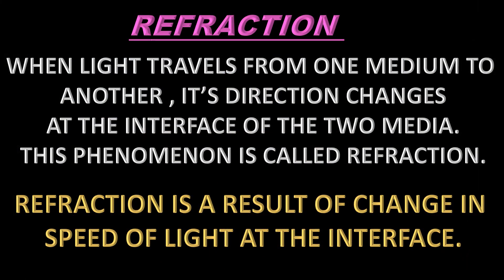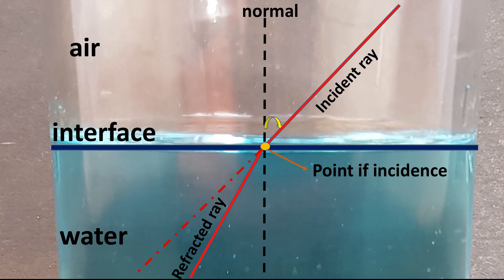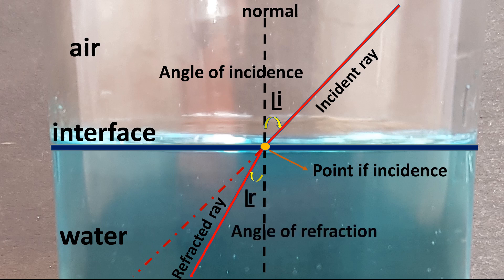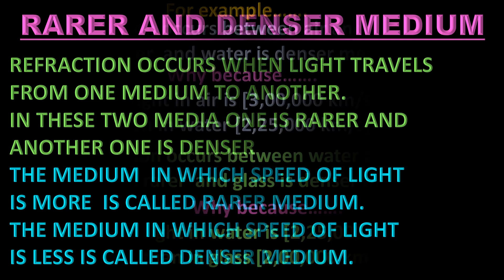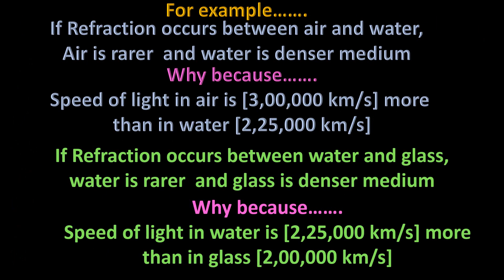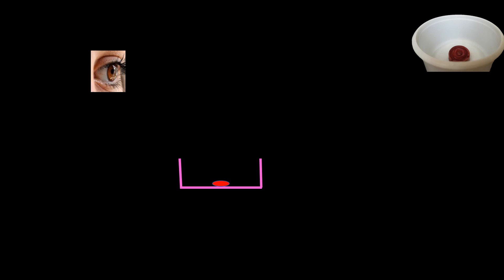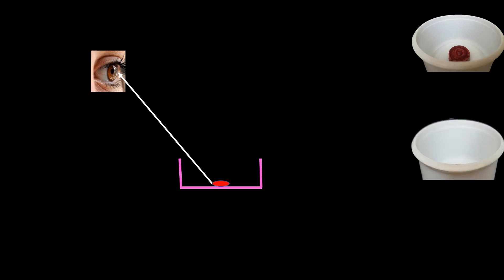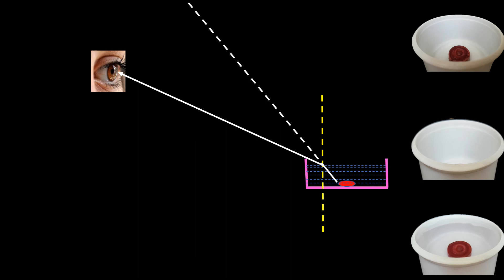Refraction of light/Bending of light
Refraction of light, Bending of light, tenth class physics experiments, light experiments, what is the reason for bending of pencil or bending of any object in water,